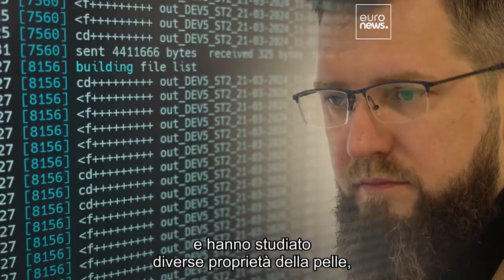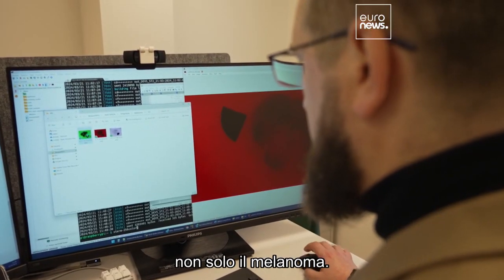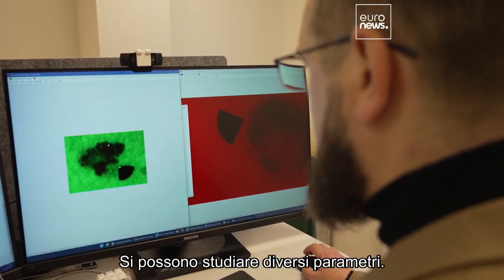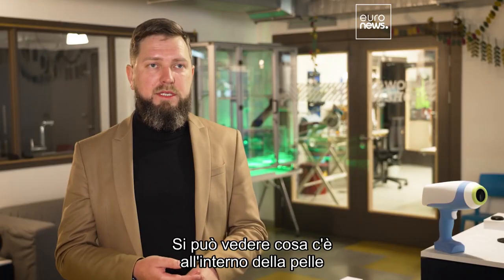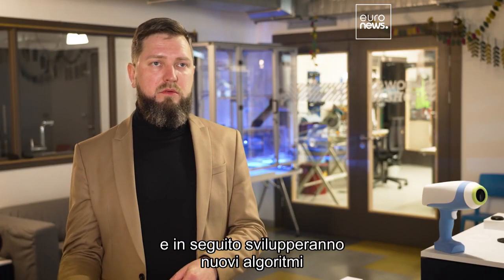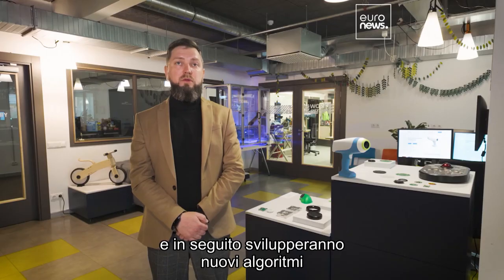Melanoma: un nuovo strumento per velocizzare lo screening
Il dispositivo è stato sviluppato dall'Università Tecnica di Riga e dall'Università della Lettonia

In collaborazione con The European Commission